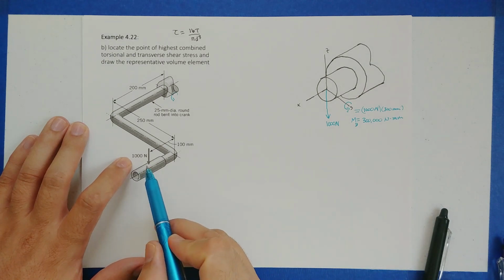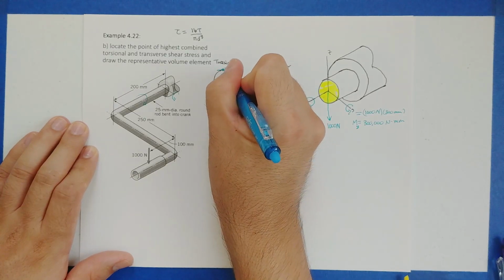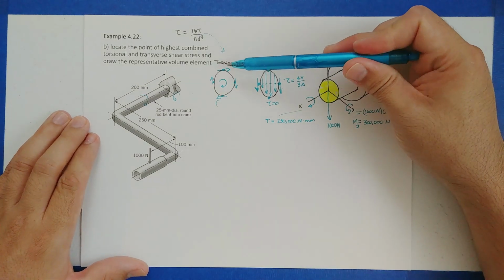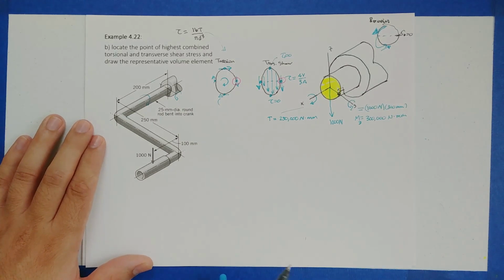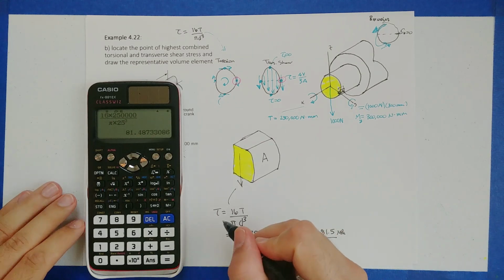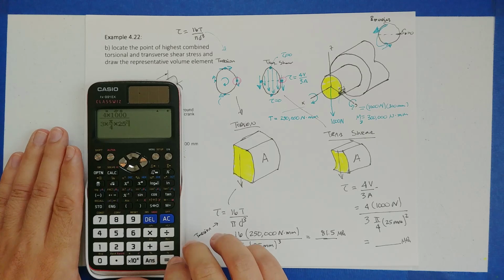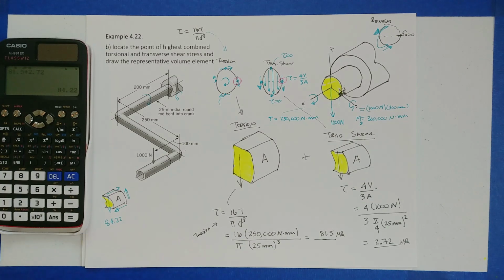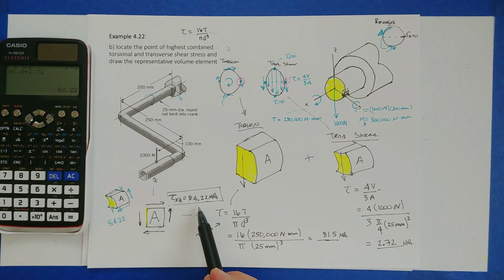Solids: Combined Loading (Torsional & Transverse Shear)